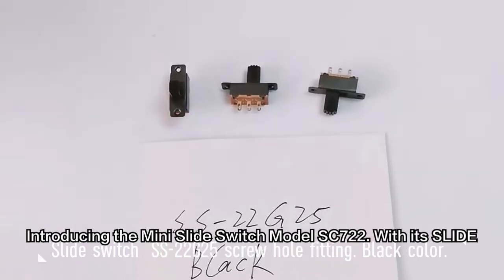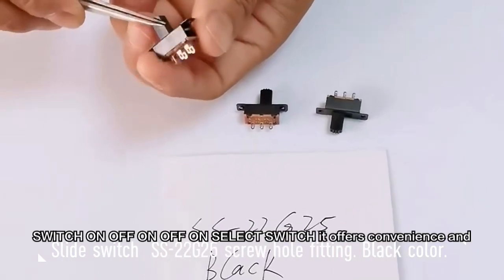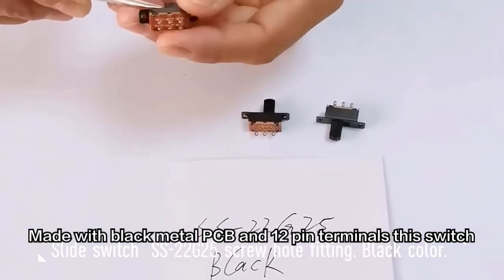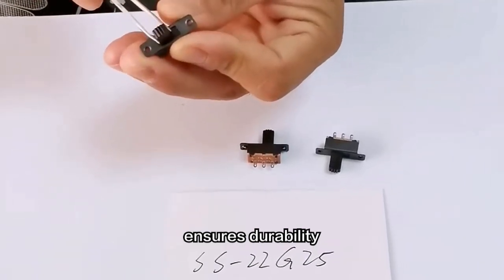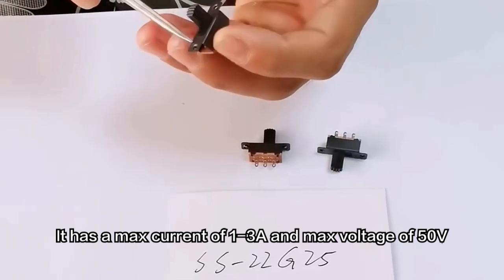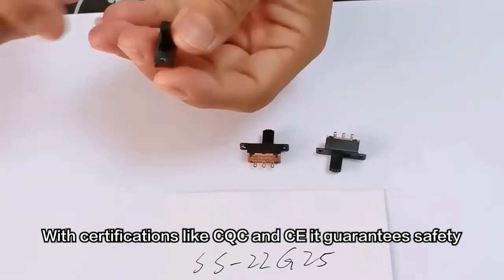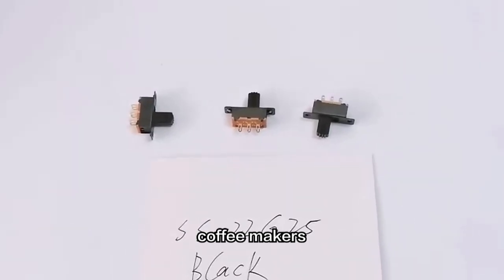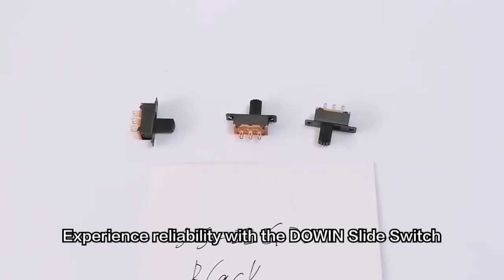Slide Switches E Switch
DW SWITCH CO.,LTD
We produce switches since 2010.
ONE-STOP ELECTRONIC SWITCHES PROVIDER
Million Wu (MS)